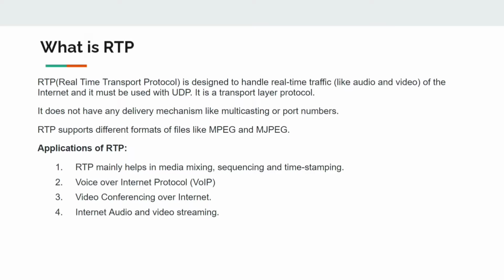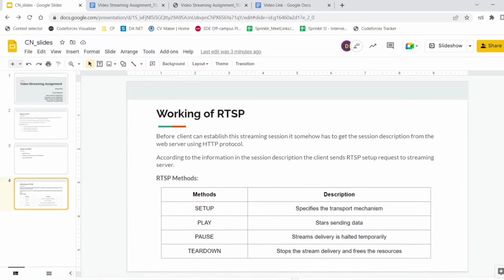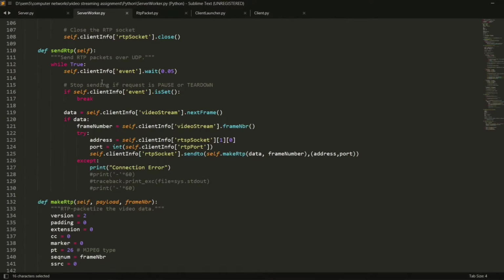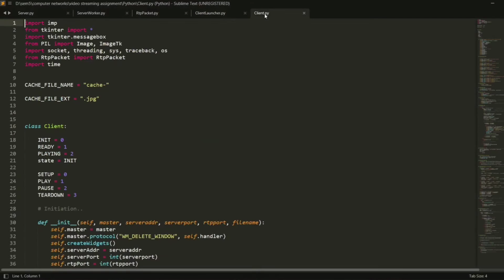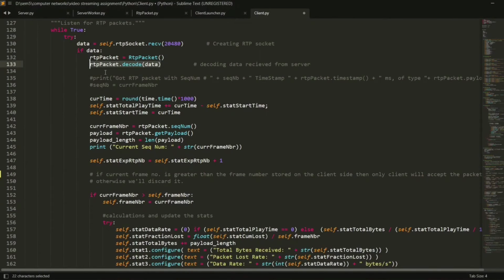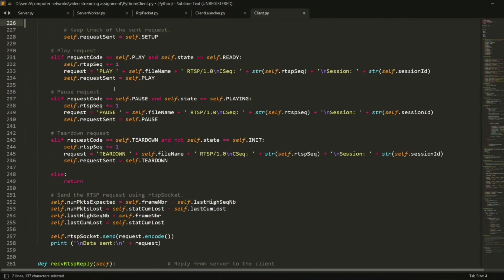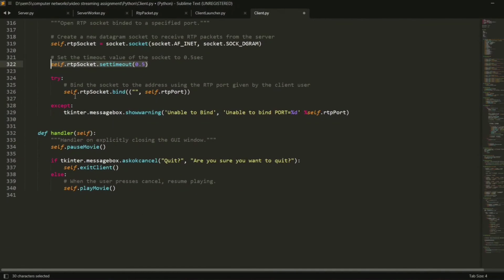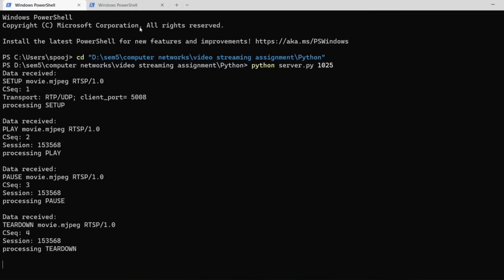Video Streaming with RTSP and RTP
Presentation by group TG1:
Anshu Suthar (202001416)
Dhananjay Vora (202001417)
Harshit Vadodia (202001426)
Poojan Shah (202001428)